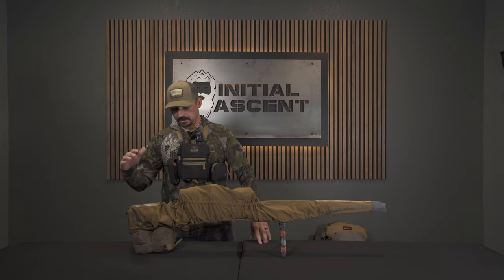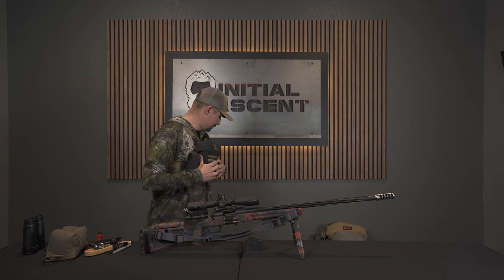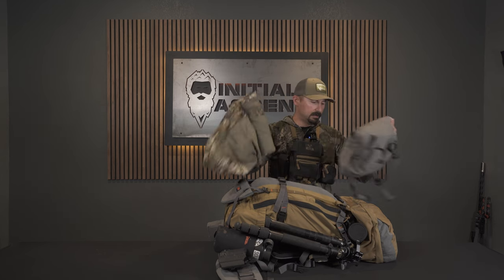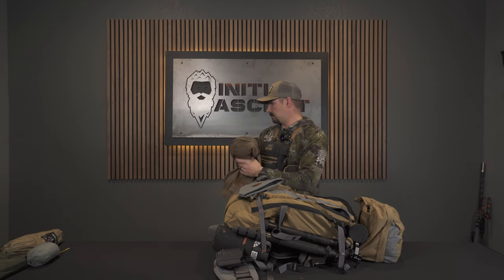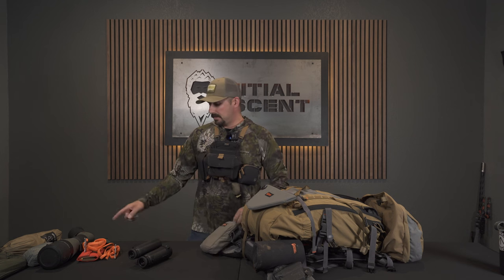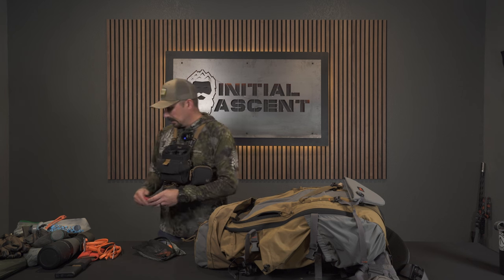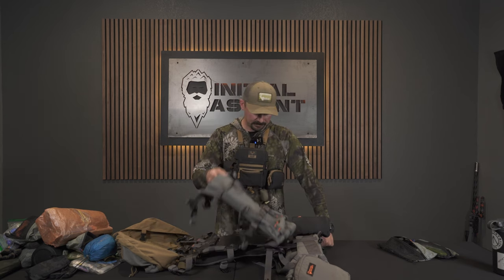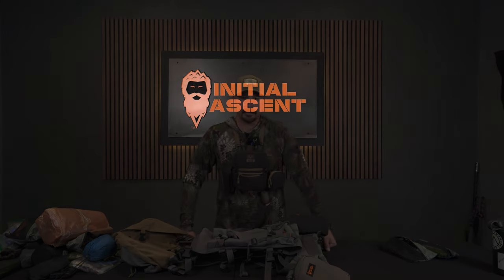Rodger Holscher's 2024 Backcountry Bear Hunt Gear Dump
Rodger Holscher details what he's packing in for his 2024 Spring Bear Hunt.

Water Filter: Katadyn BeFree / Hiker Pro Pump
Water Storage: Hydrapak Seeker 4L, 3L, 2L
Water Bottle: GSI Micro Lite
Initial Ascent Bottle Holder
Headlamp: Black Diamond Revolt/Nightcore NU20
Phone Iphone 12
Handgun/Bear Spray: Glock 43X MOS
Wind checker: Smoke In A Bottle
Chap stick: Scent Free
Rifle: 6.5 PRC 26" Barrel
Ammo: 147 ELD-M @ 3000fps

Clothes
Base Layers: Muley Freak Elite Merino Hoodie
Base Layers: BlackOvis Venture Merino
Mid Layer: Kryptek Cronos Hoodie
Pants: Kryptek Dalibor III Pant
Insulation: Muley Freak Smoke Puffy Jacket
Insulation: Kryptek Sentinel Pant
Beanie: Kryptek Kiska Beanie
Gloves: Black Ovis Gila Glove
Gloves: First Lite Brooks Down Mitt
Rain Jacket: Kryptek Juniper Jacket
Rain Pant: BlackOvis Hailstone Rain Pant 2.0
Boots: Crispi Shimek
Socks: Darn Tough 2012

First Aid/Personal Item
Lighter Small Bic/Bic
Matches
First Aid Kit: Custom Trauma/First Aid
TP Dude Wipes
Garbage Bag 44 gal 3MIL bag
Water Tablets: Potable Aqua Iodine
Contacts/Glasses
Extra Batteries: AAA Lithium, CR2, 2032
Hygiene:  Small Towel, Monkey Butt Powder, Tooth Brush, small soap bar

Kill Kit
Game Bags: Muley Freak Deer Game Bags
Knife: Goat Knives Tur Skeleton Pro/Fleshing blade
Knife: Goat Knives Capra Hunter Ti
Surgical Gloves: Nitrile Gloves (3 pair)
Othe:r 2mm Cordage
Other: Work Sharp Knive Sharpener
Other: Zip Ties (2) and Electrical Tape

Optics
Spotter: Chris will be carrying
Binos/Rangefinder GPO Rangeguide 2800 10x50

Bino Harness: Muley Freak Game Changer Black/Tan
Bino Adapter: Aziak Equipment
Tripod: Leupold Proguide CF-436 Legs / Sunwayfoto IB-30 head
Glassing Pad: Muley Freak Game TriFold Glassing Pad
Chair: Helinox Chair Zero

Overnight Gear
Tent/Shelter: Zpacks Offset Solo .75oz/sqyd Dyneema
Sleeping Bag: Outdoor Vitals StormLoft Down Quilt w/pad straps
Sleeping Pad: ThermaRest NeoAir X-Therm Regular
Pillow: ExPed Down Pillow
Trekking Poles: Cascade Mountain Tech
Dirty Water Bag: Hydrapak Seeker
Utensil(s): Sea to Summit Titanium Spork
Stove/Pot/Fuel: Jetboil MiniMo (Chris is carrying)
Power bank: 36800 mAh Power Bank